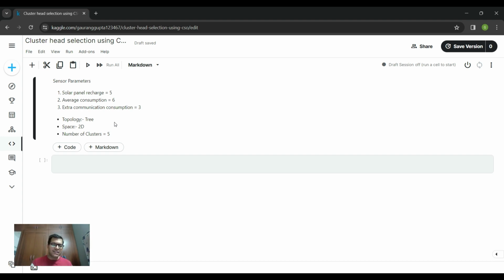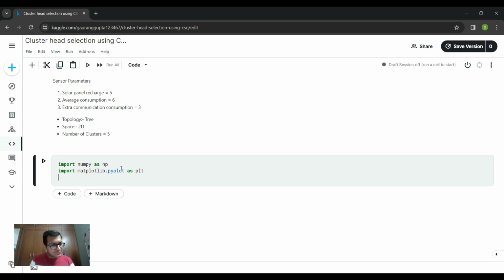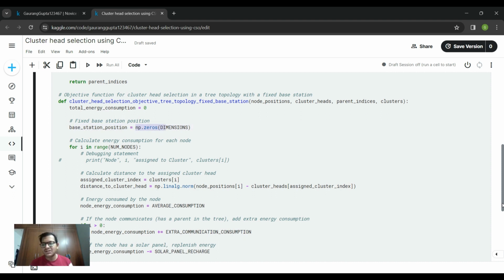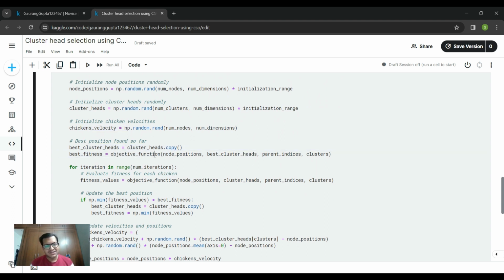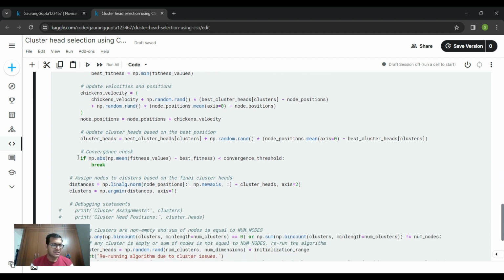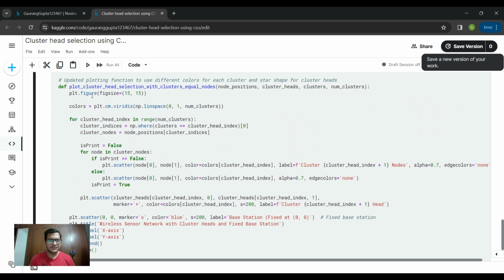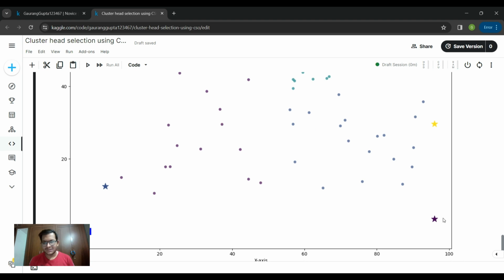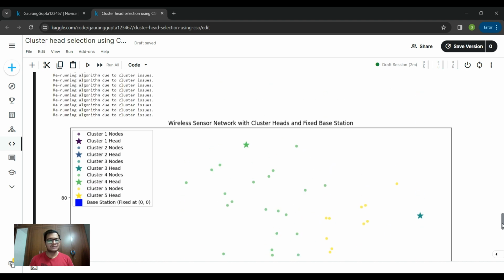Cluster head selection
Description:
🚀 Welcome to this exciting tutorial on implementing Chicken Swarm Optimization (CSO) for Cluster Head Selection! 🐔🧠 In this comprehensive guide, we'll dive into the world of bio-inspired algorithms and learn how to code CSO to optimize the selection of cluster heads in a wireless sensor network.

🔍 What You'll Learn:

Wireless Sensor Networks (WSNs) and Cluster Head Selection: Explore the significance of cluster head selection in WSNs and how CSO can enhance the efficiency of this process.

Coding CSO from Scratch: Follow along as we code the CSO algorithm step by step, discussing key components such as the initialization, fitness function, and optimization process.

Integration with Cluster Head Selection: Learn how to integrate CSO into the cluster head selection process, considering factors like energy efficiency and network balance.

Visualization and Analysis: Visualize the results of your CSO implementation and analyze its performance using relevant metrics.

Students and researchers interested in bio-inspired algorithms and optimization techniques.
Developers working on wireless sensor networks or related projects.
Anyone looking to enhance their coding skills by implementing a real-world optimization algorithm.

📚 Prerequisites:
Familiarity with optimization concepts and wireless sensor networks (optional but beneficial).